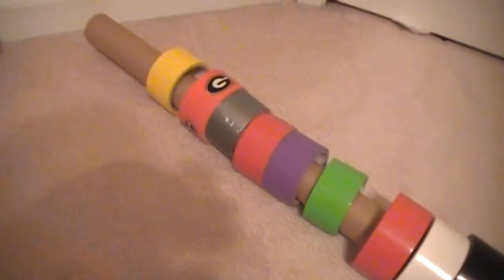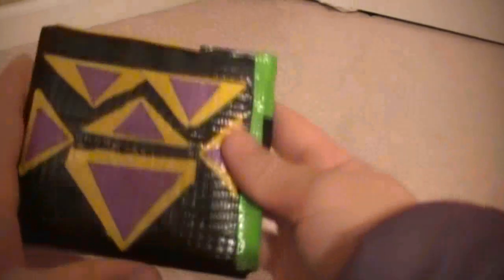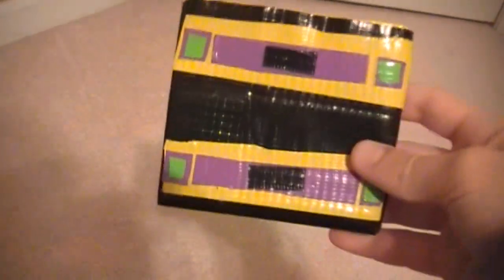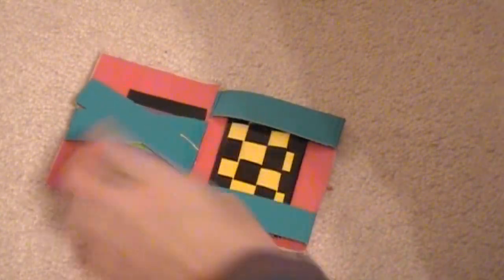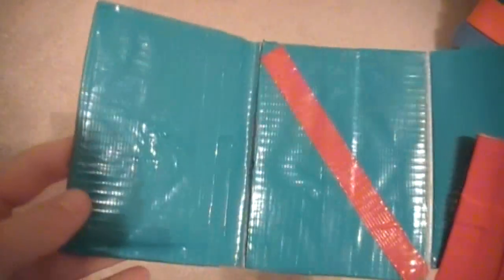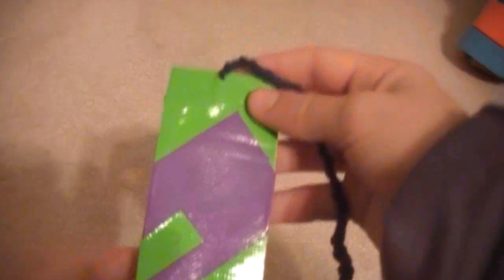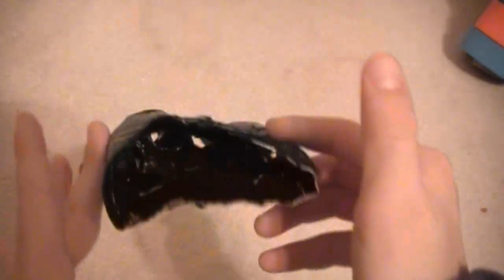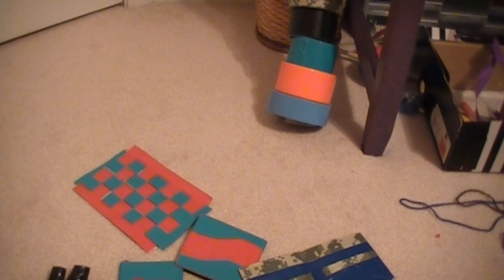Duct tape collection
ITS MY FIRST VID!!
My duct tape collection of wallets and other duct tape craft